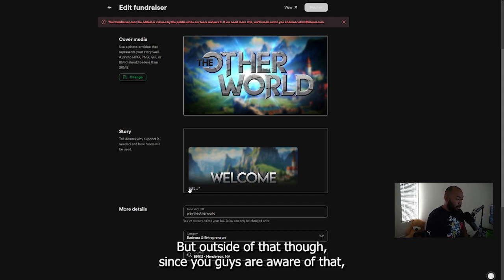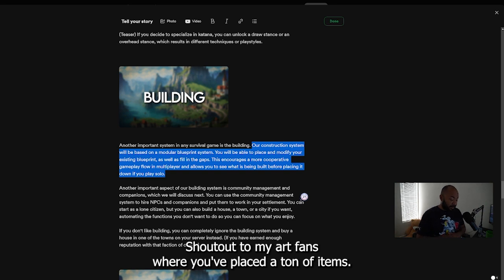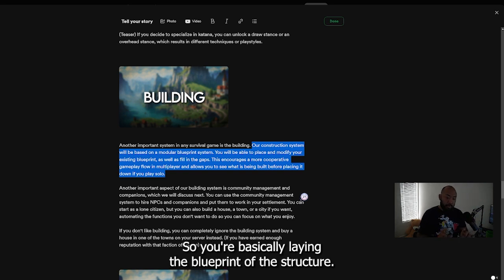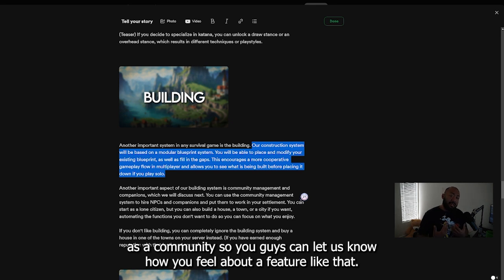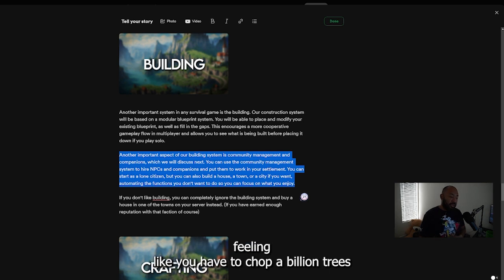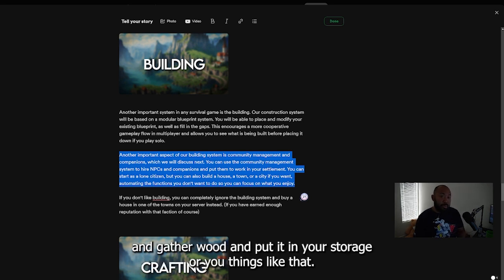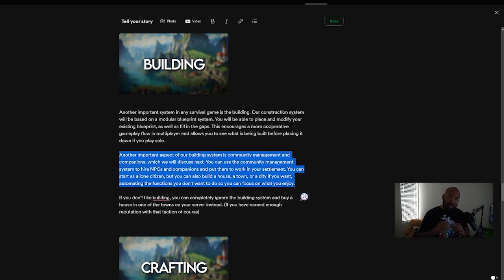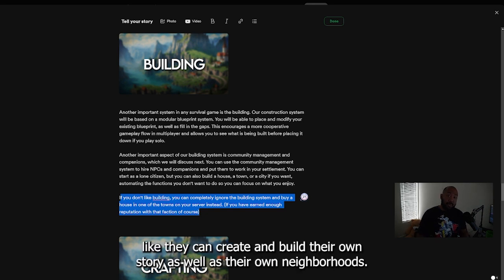Let's Talk Building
Today we talk about our game The Other World and we talk the building and another update coming soon.

Support The Campaign Here:
TikTok.com/legacyintertwined